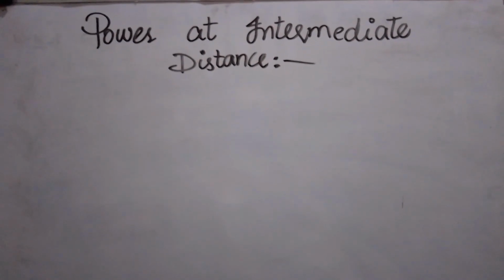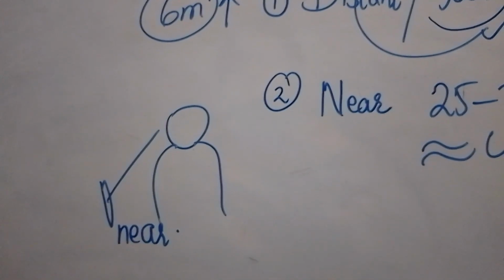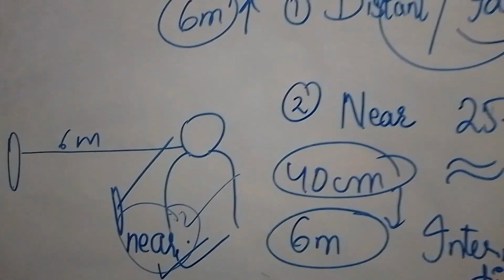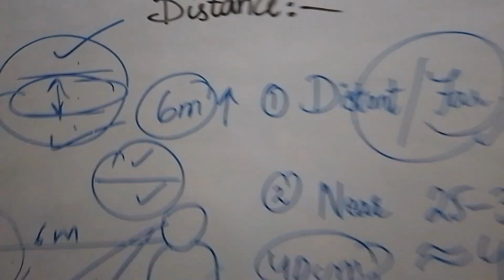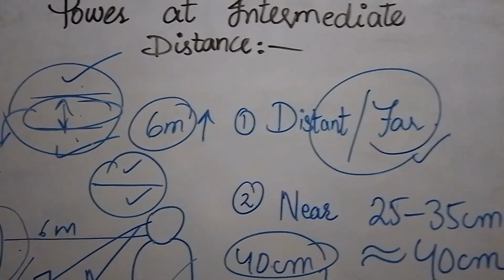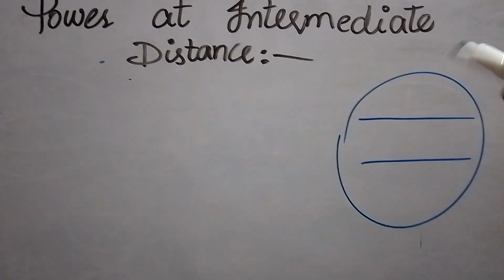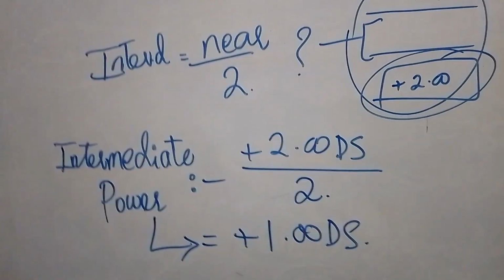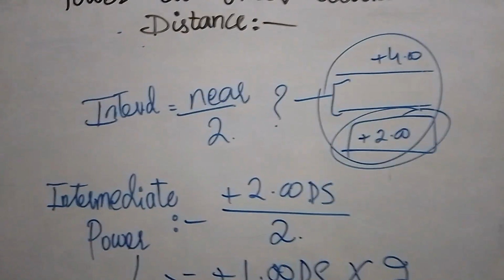How to calculate Intermediate Power for Trifocal glasses? | Simple Guide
In this video, we’ll learn how to calculate the intermediate power for trifocal glasses step by step! 👓
If you’re an optometry or vision science student, this video will help you understand:
✅ What intermediate power means
✅ The formula used to calculate it
✅ Practical examples and tips for quick calculation

Whether you’re preparing for exams or clinical practice, this tutorial will make the concept easy and clear.